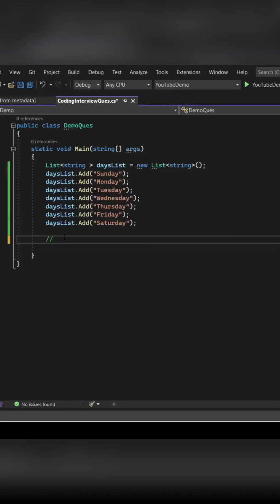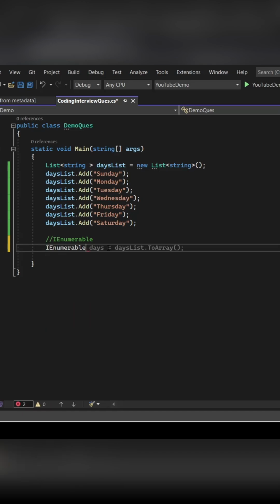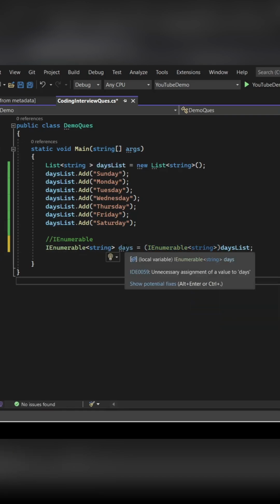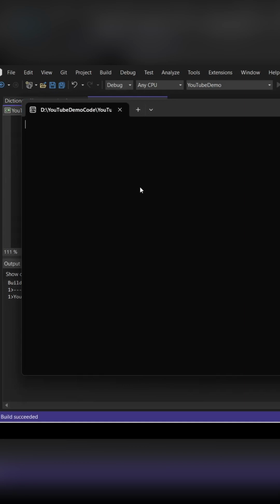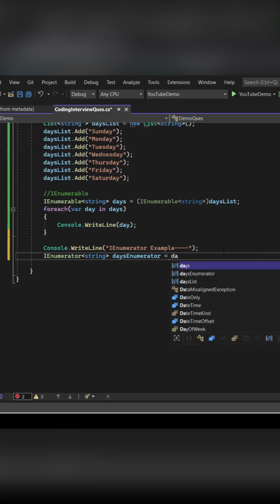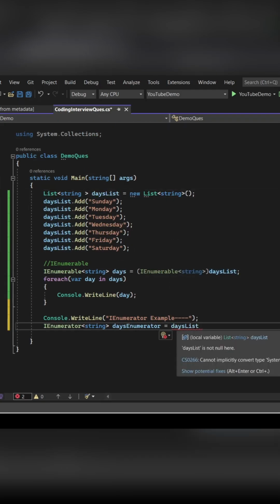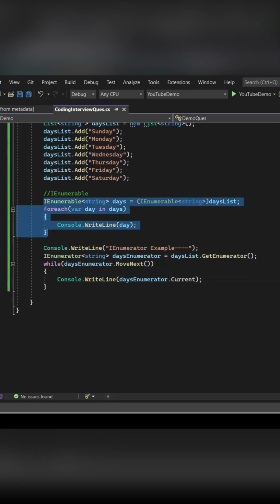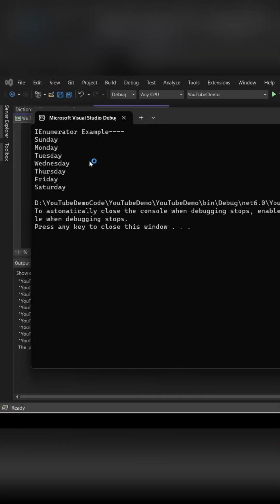IEnumerable vs IEnumerator in C#